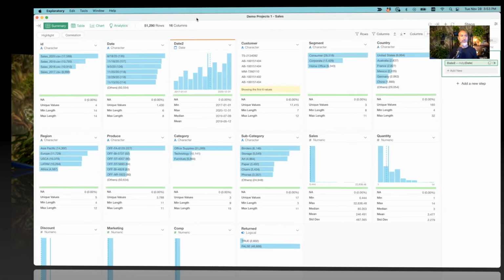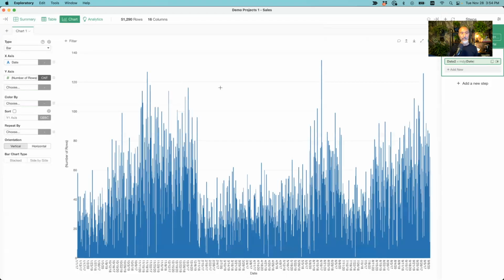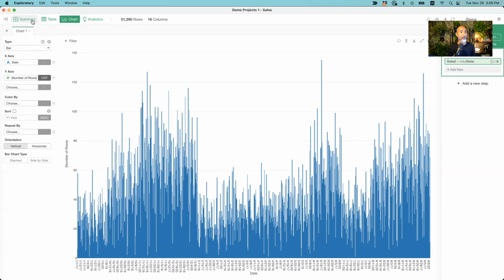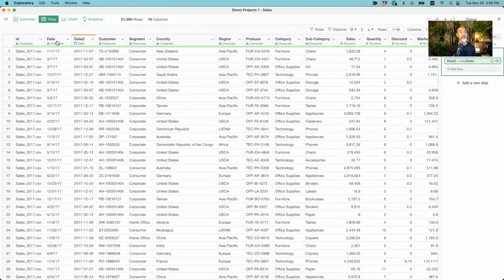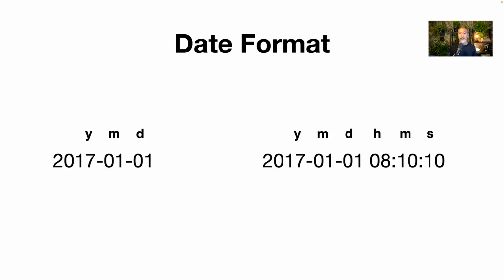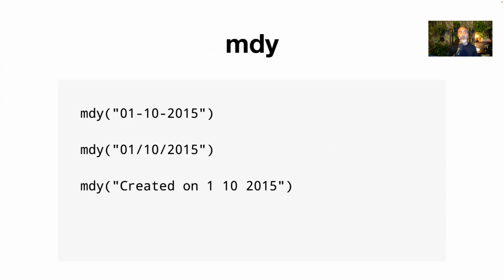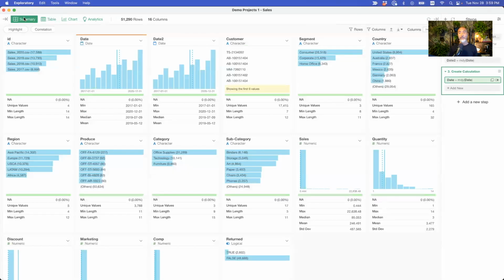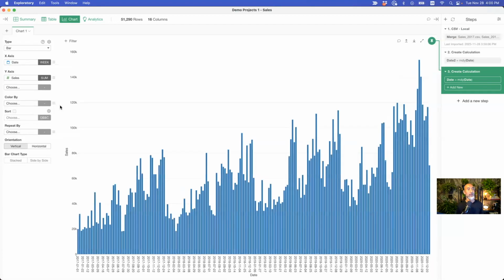How to Convert Character to Date/Time Data Type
When you have date and time values in a given column but it's registered as Character data type, you want to quickly convert it to Date/Time data type.

Here's how you can do so with Exploratory!